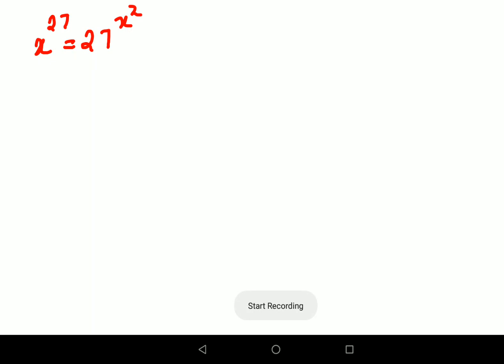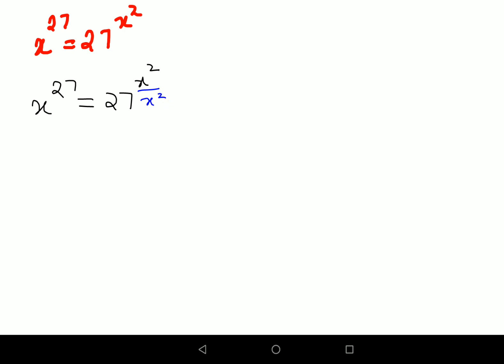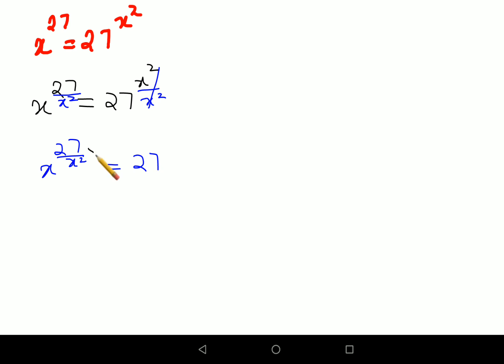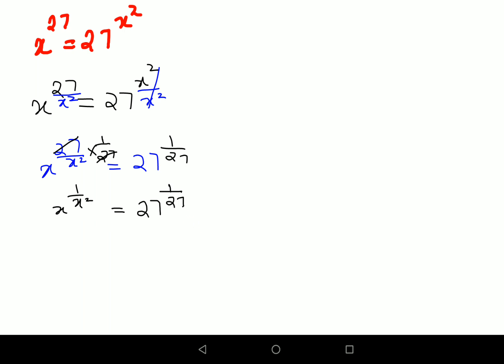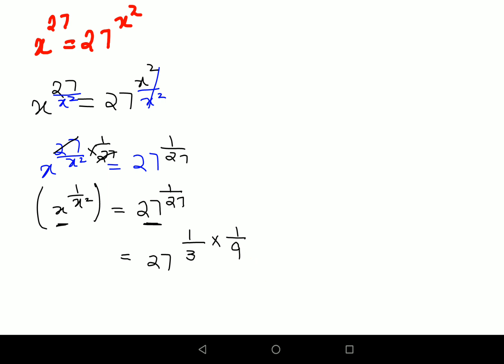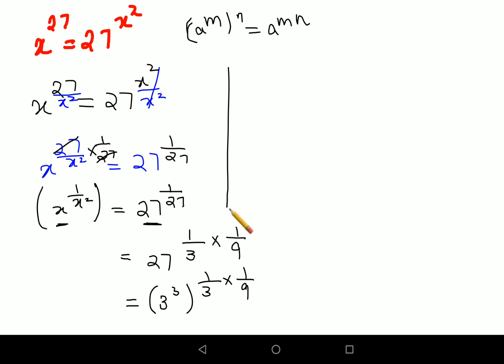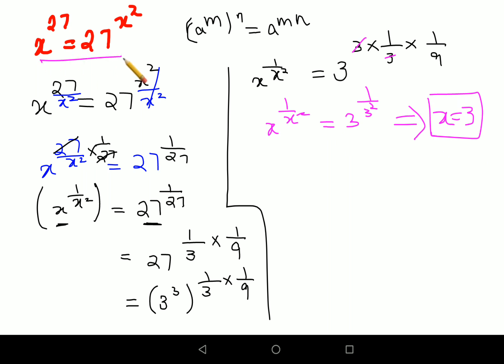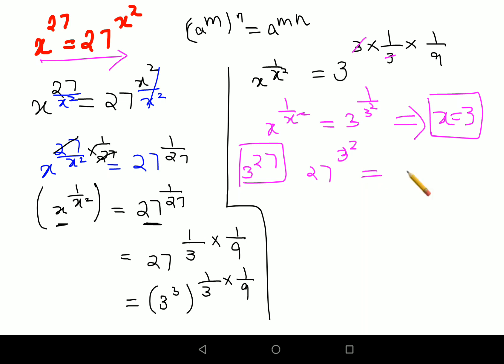Many failed to solve this Olympiad Question!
Many failed to solve this France Math Olympiad Question!

math olympiad questions junior
math olympiad questions primary
how to solve math olympiad questions
how to prove - math olympiad practice questions
math olympiad questions you should know this trick
russian math olympiad questions you should know this trick
japanese math olympiad question you should know this trick
what a nice math olympiad question solving